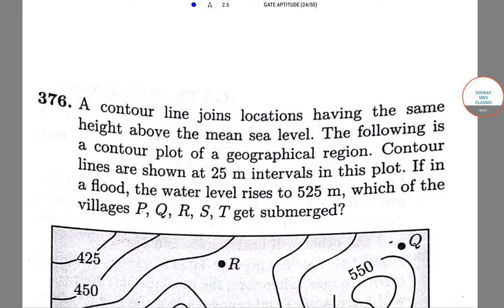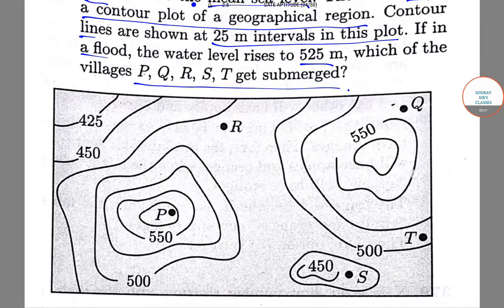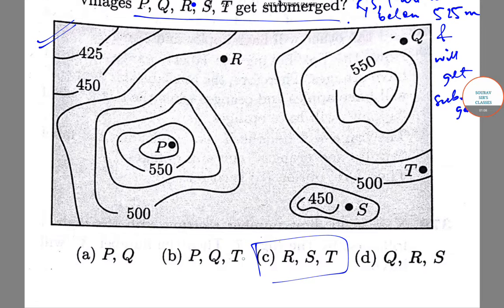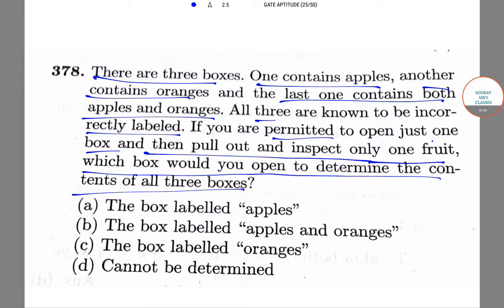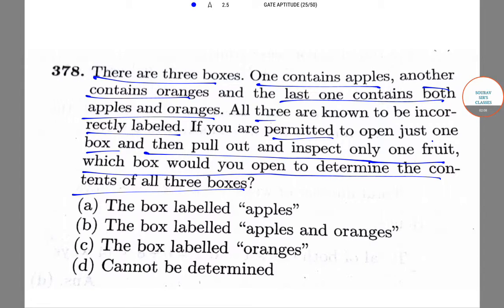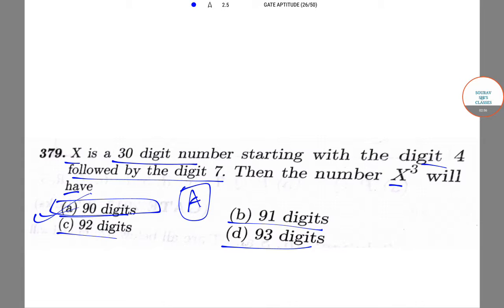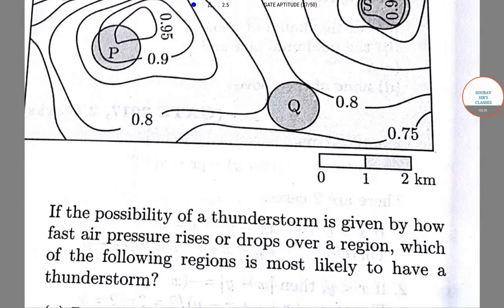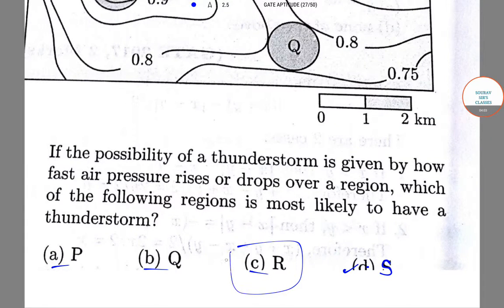GATE aptitude segment ready answer guide and solves for 2019 2020 exam full guide sample solution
important aptitude topics for gate 2019

general aptitude for gate pdf

general aptitude for gate 2019

general aptitude for gate 2018

gate aptitude syllabus 2019

numerical reasoning topics for gate

aptitude tutorial for gate

gate preparation books pdf